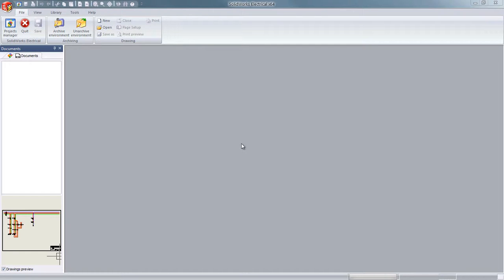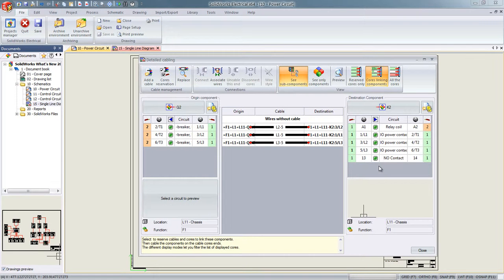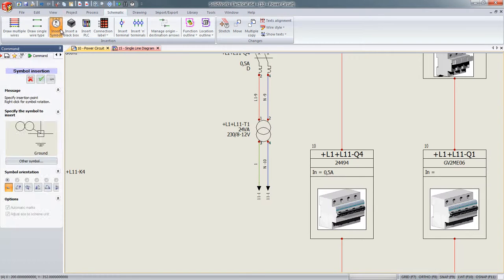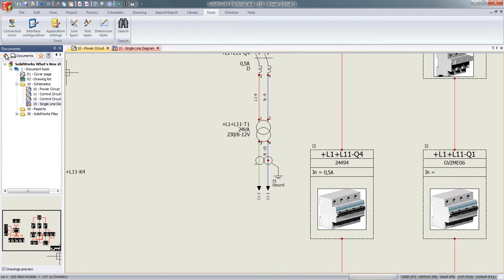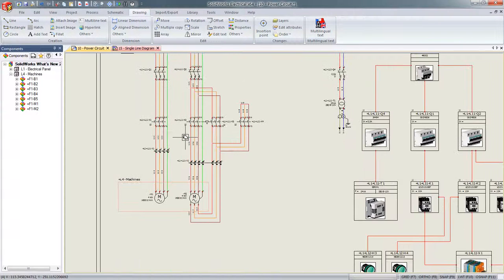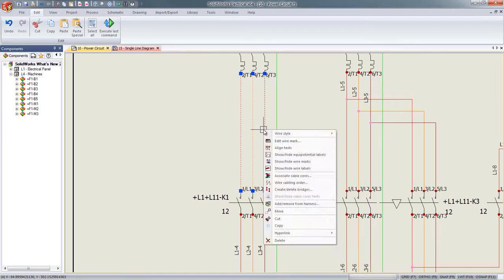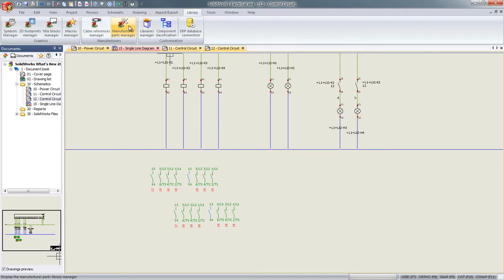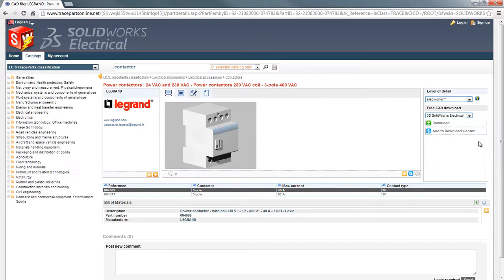SOLIDWORKS What's New 2014 Section 10: SOLIDWORKS Electrical Schematic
Improved interface, new tools and functionality to speed up the conception of electrical circuits